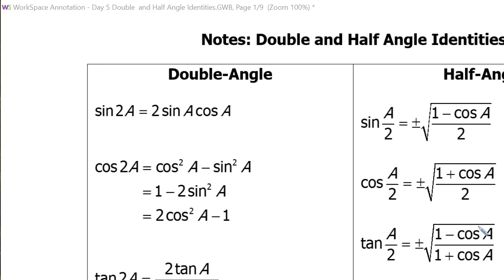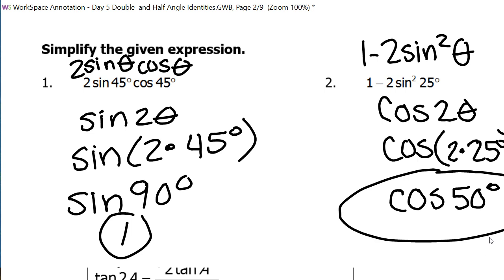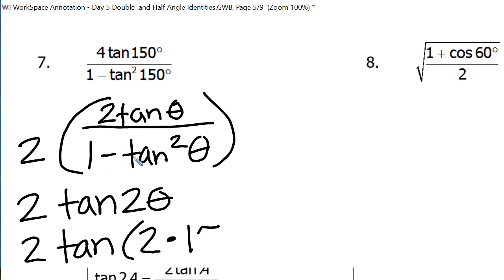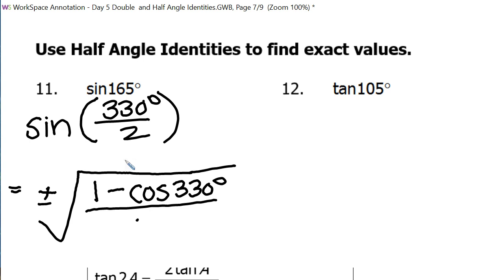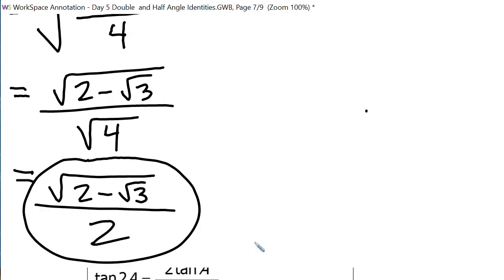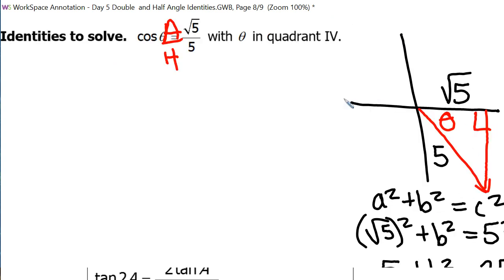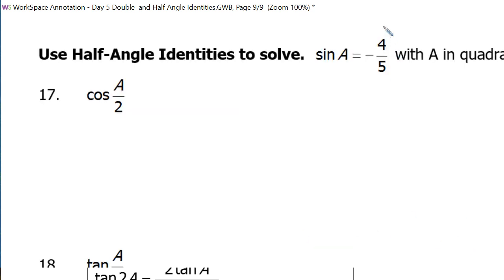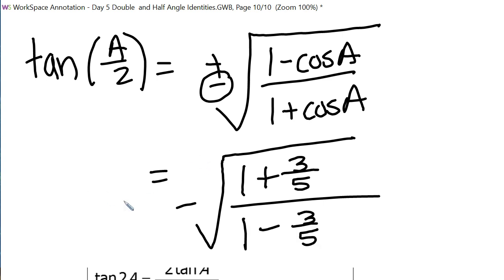PRECAL Unit 7 Double & Half Angle Identities 2019